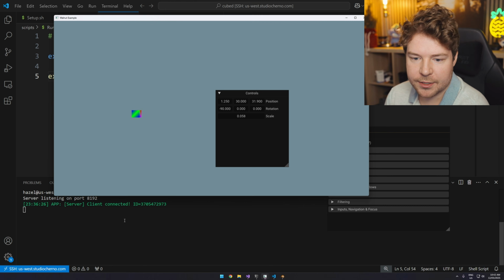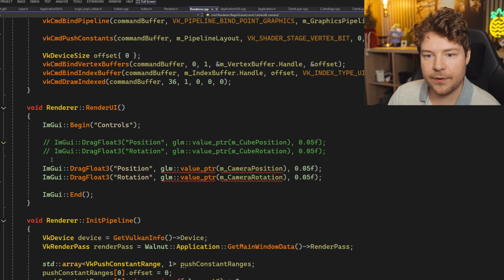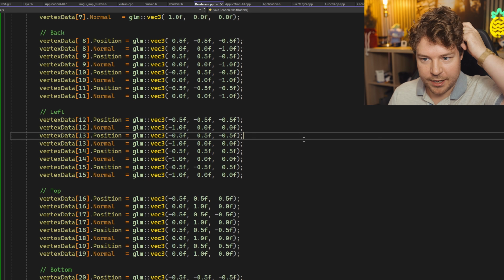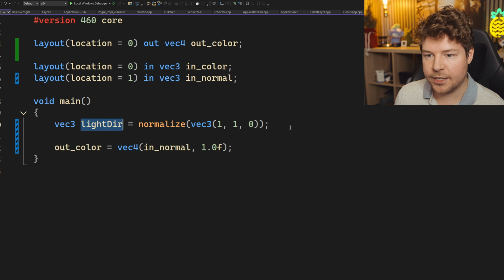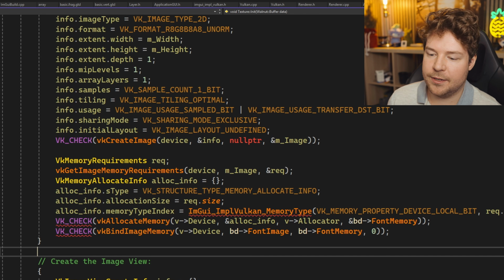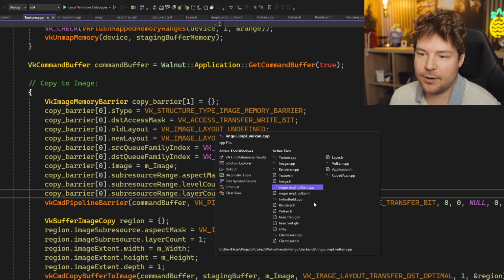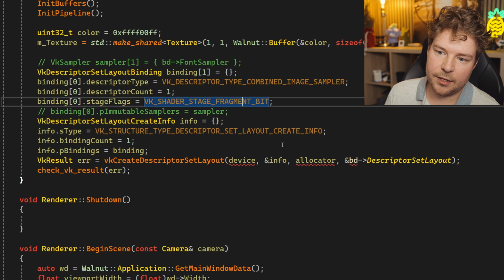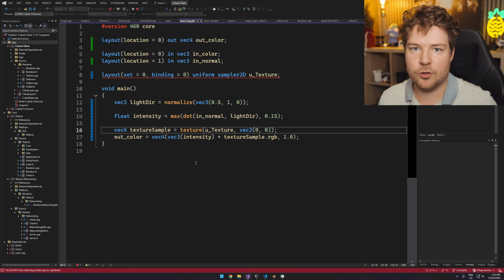VULKAN: Textures, Descriptors and Vertex Attributes // C++ 3D Multiplayer Game LIVE TUTORIAL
📚 CHAPTERS
0:00 - Welcome back
0:59 - Recap
3:37 - Cleaning and organizing existing code
18:07 - Normals and our cube
48:33 - Textures
1:01:30 - How staging buffers work
1:07:39 - Using our Texture class
1:12:15 - Descriptors
1:23:32 - Final result
1:23:55 - Homework exercise
1:25:35 - Next time